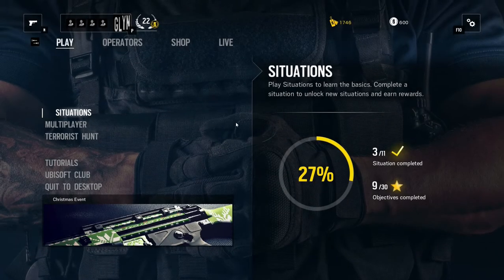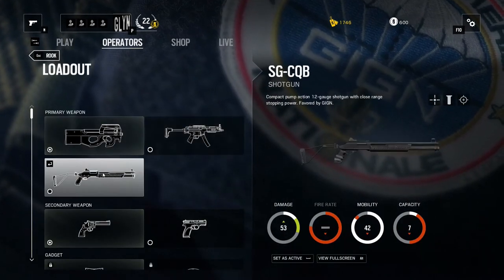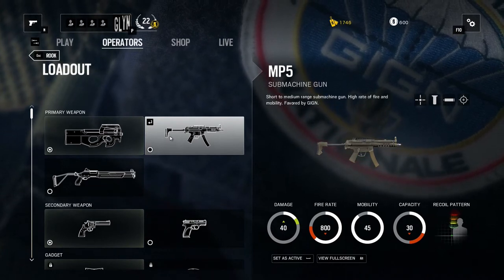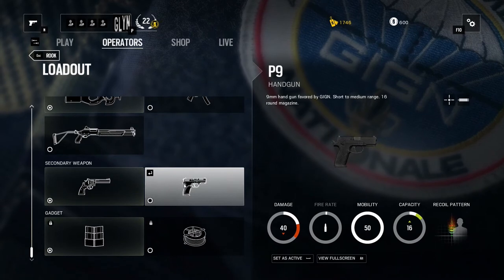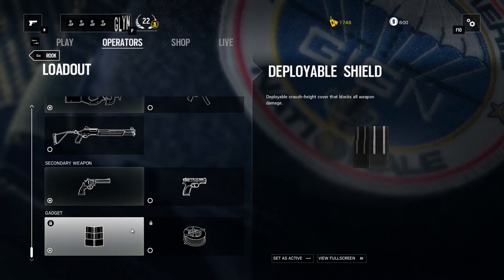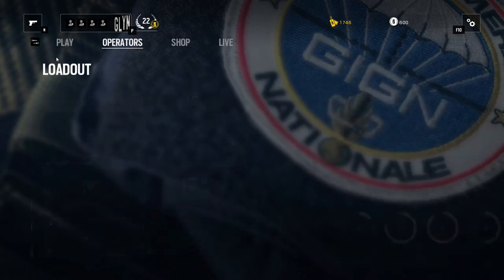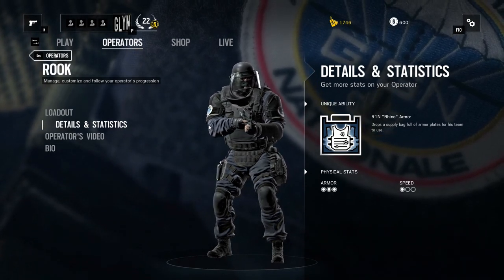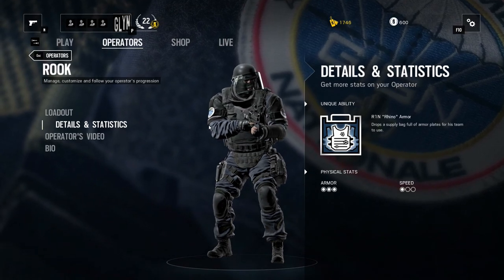How to Play ROOK - Rainbow Six Siege OPERATORS GUIDE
A series showing you all of the Operators in Rainbow Six Siege! I go through how to find the operators, their abilities and what weapons they can be loaded out with!

Rainbow Six Siege OPERATORS GUIDE! - ROOK
Glyn Goes Gaming
Player GLYN